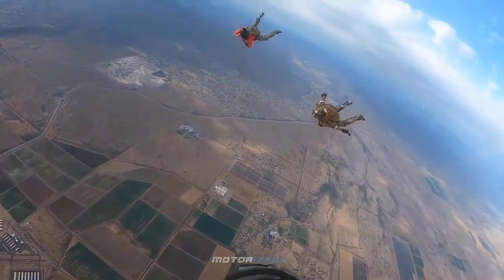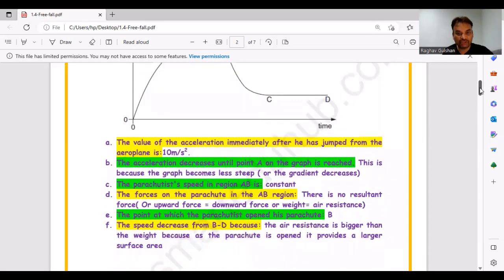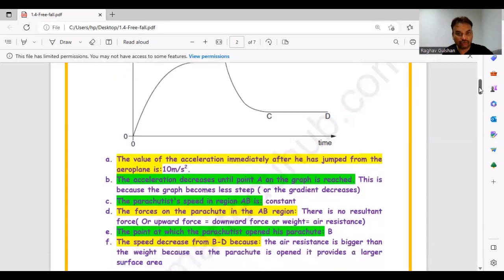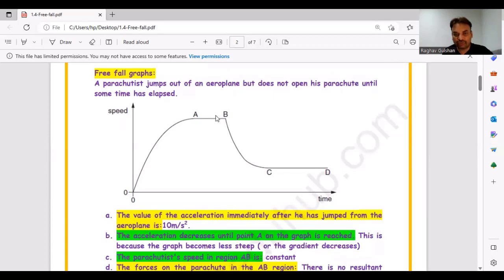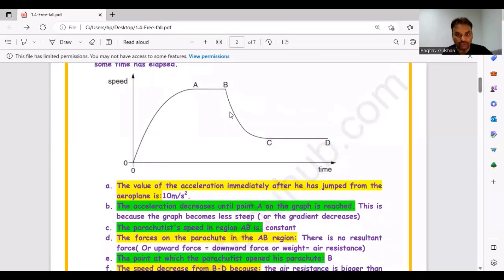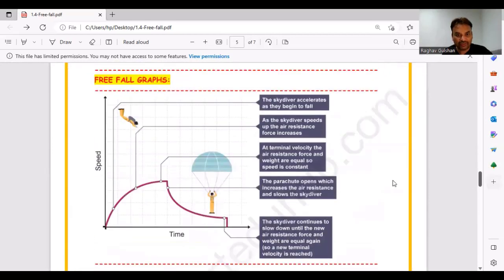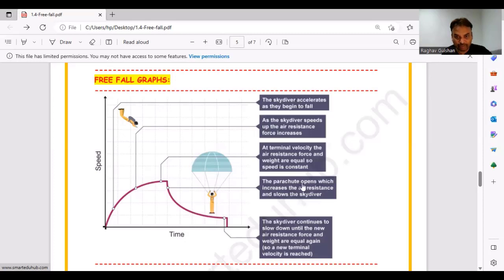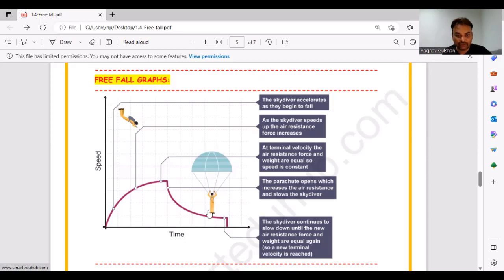Velocity time graph of a parachutist. Free fall motion.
Free fall motion. Velocity time graph of a parachutist or skydiver.